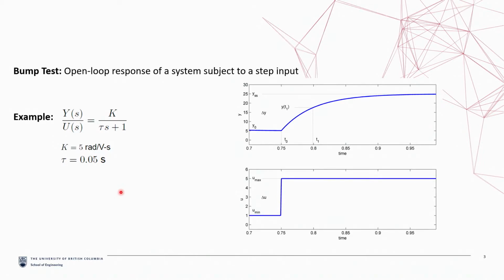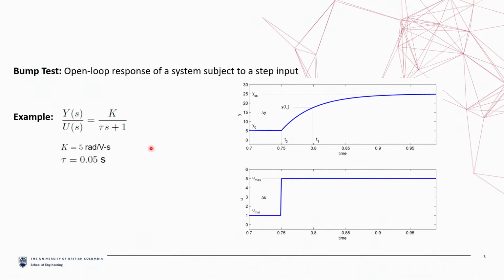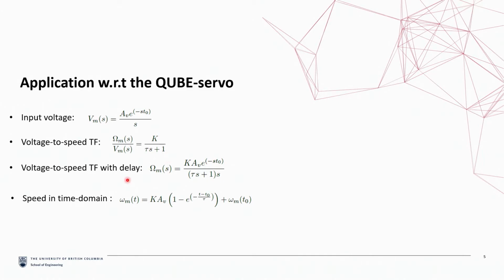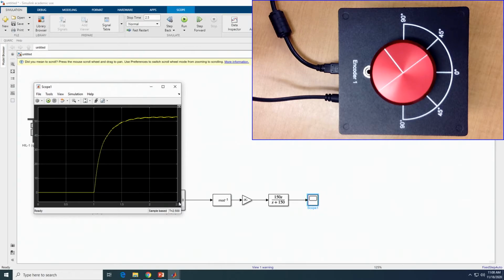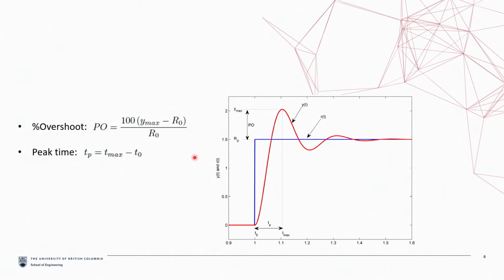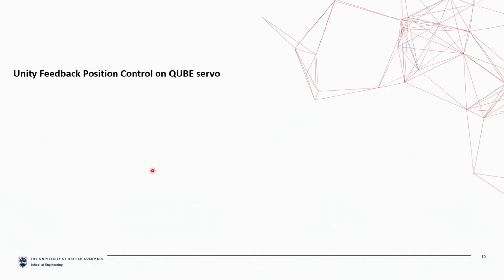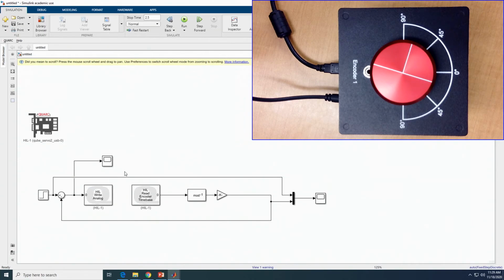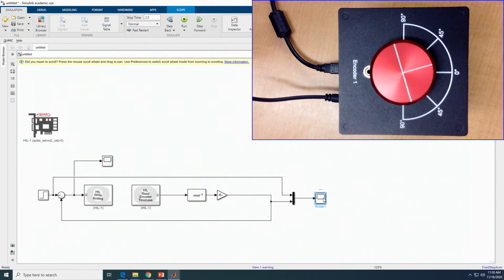ENGR 315 - Lab 3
Bump Test and Second Order Systems